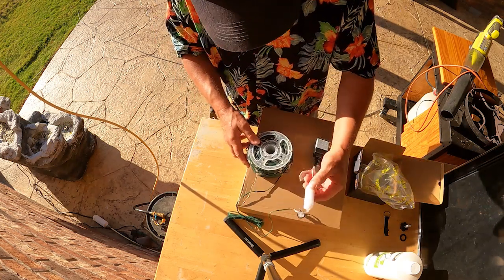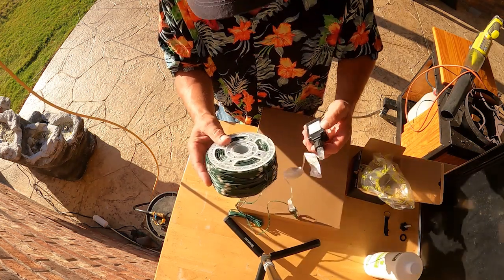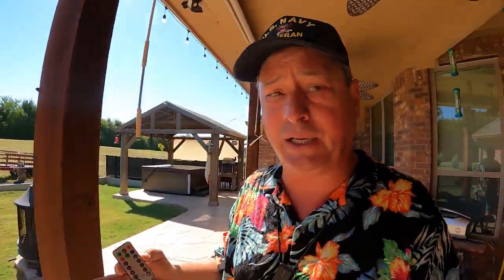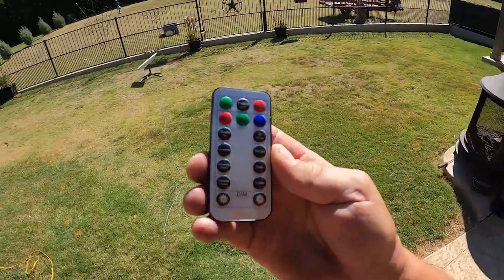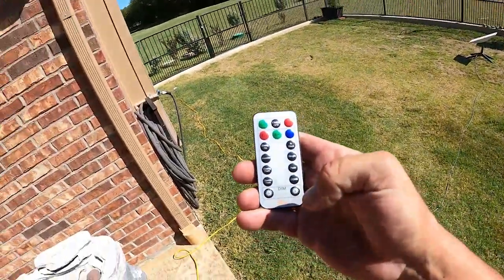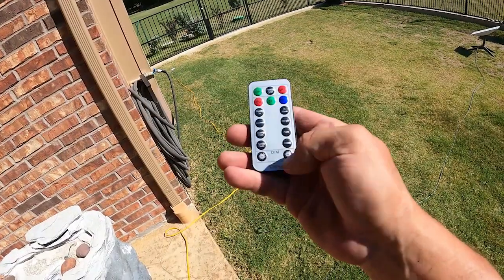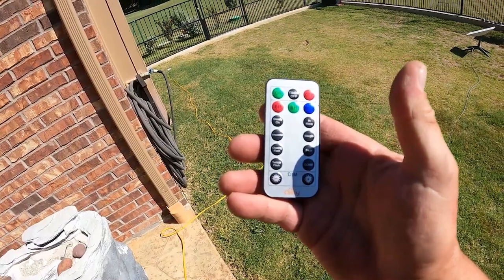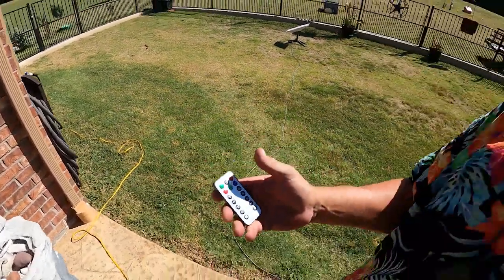Light Up Camp At Night And Block Out Some Light During The Day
In this episode of Fridays Finds I check out two cool products for your RV patio!
Every time Yappy goes camping she see all those campsites with holiday lights strung up in the trees and does not stop talking about how pretty they make the campsite and how we should get some. When Ollny ask if we wanted to check out their holiday lights I had to say YES! I really enjoy twinkling holiday lights and having a super long string of LED lights that has multiple flashing patterns is even better!
The next video sponsor for this edition of Fridays finds, Mikkuppa, wanted to know if we ever have issues with the sun shinning under the front or rear ends of the patio awning. My response was “who doesn't have that issues every once in a while?” I agreed to check it out and see if is even worth the time and I was quite surprised at how easy to hang and how really effective it was at blocking the late day sun!
Join me on this two fer edition of Fridays finds as I check out The Ollny Holiday Lights and the Mikkuppa end shade for the awning!